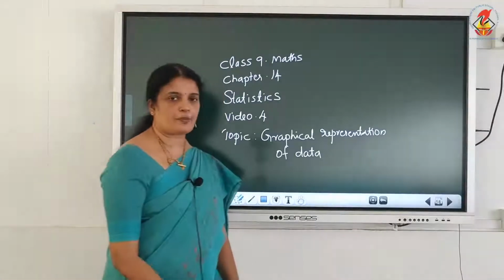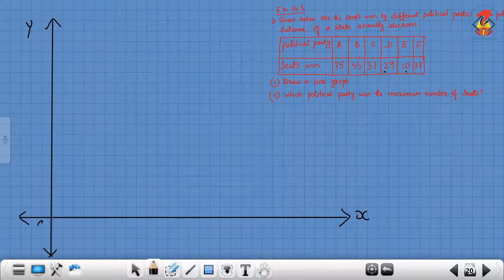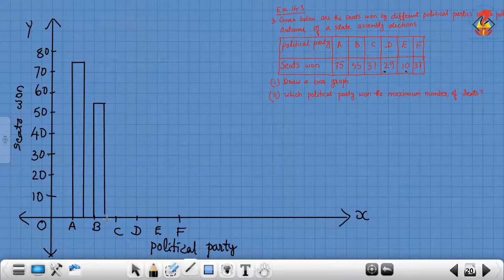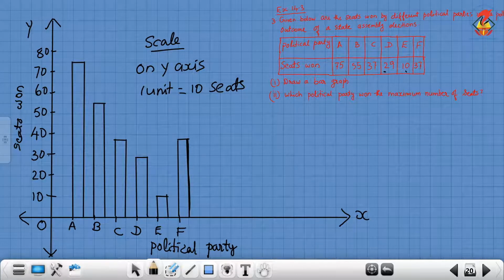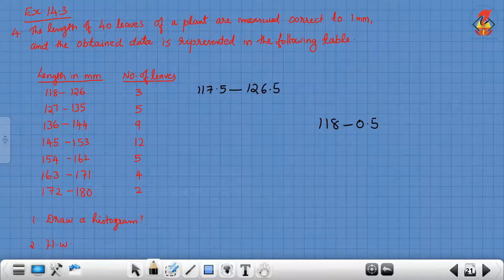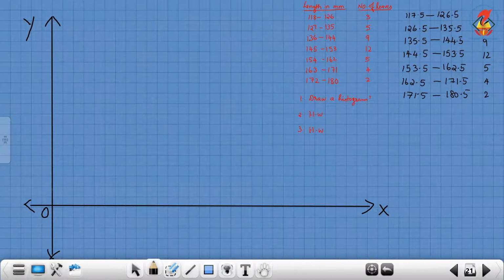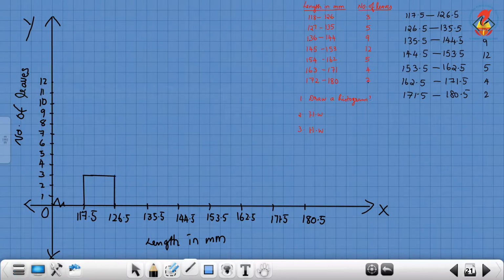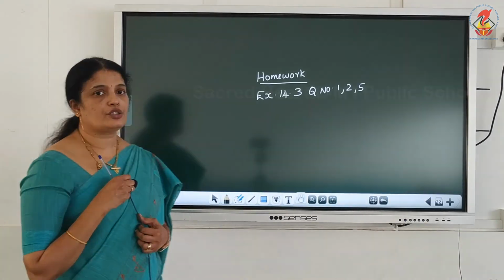Maths09 Chapter 14 Statistics Video 04 Graphical Representation of Data